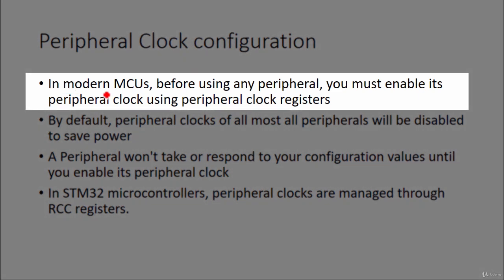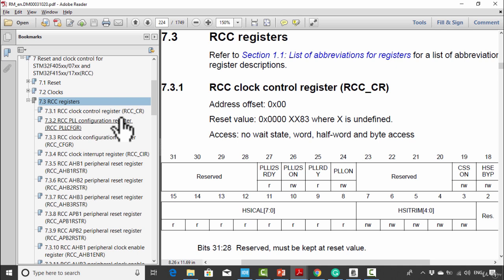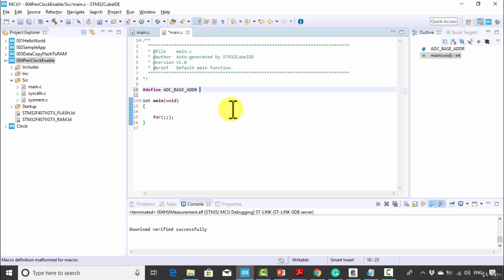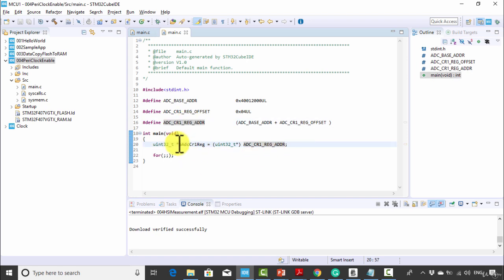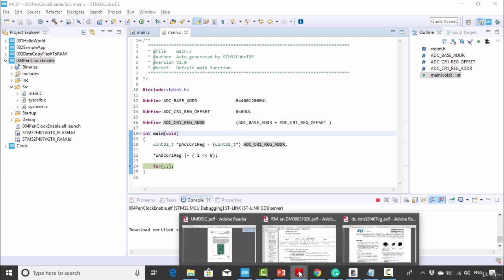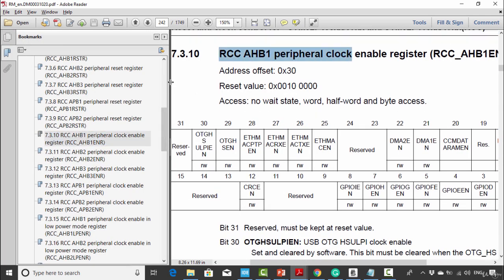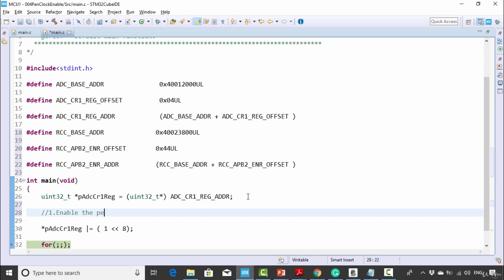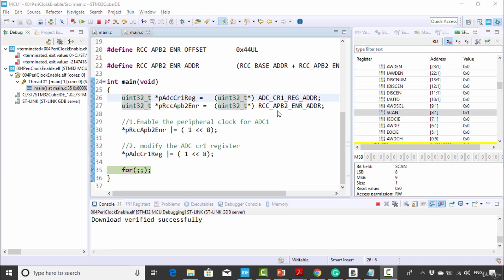003 Peripheral clock configuration